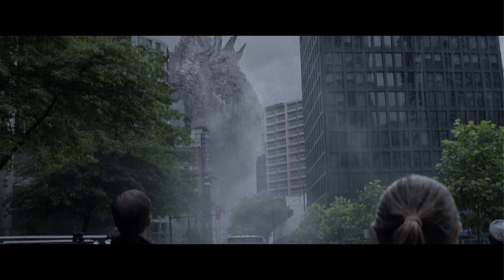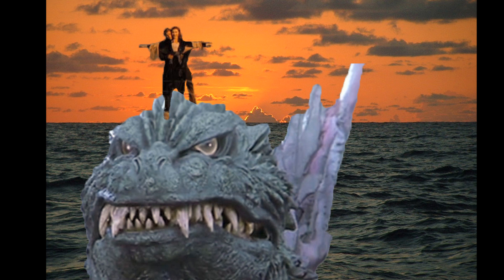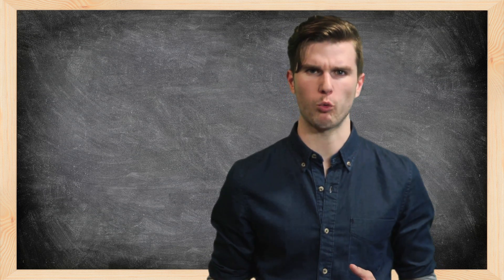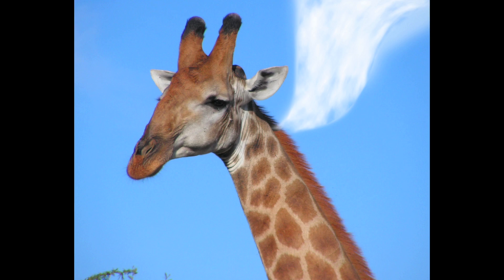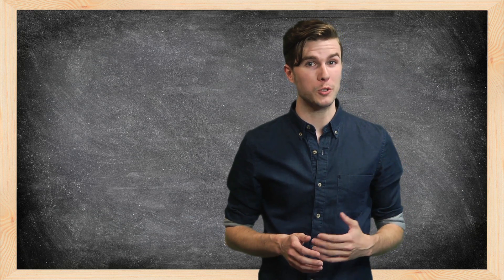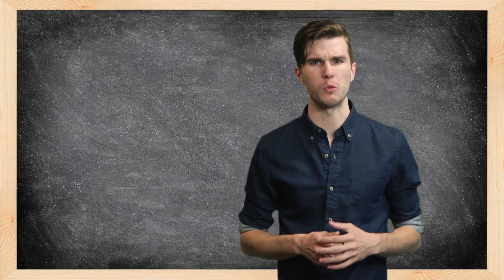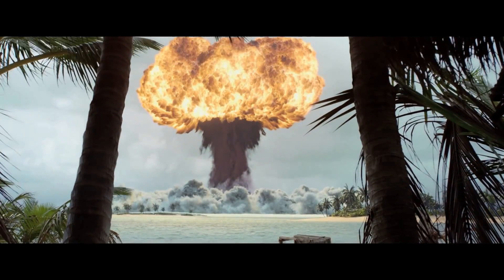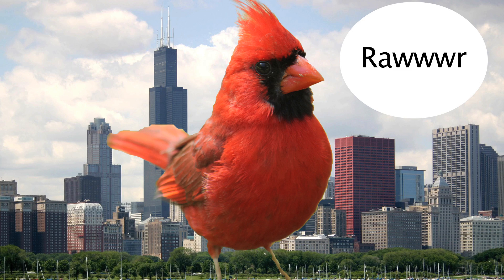GODZILLA BIOLOGY 101 - Nerdist Special Report (with Kyle Hill)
Nerdist.com's Science Editor, Kyle Hill breaks down the scientific implications of Godzilla's biology were the King of the Monsters to exist in our reality.